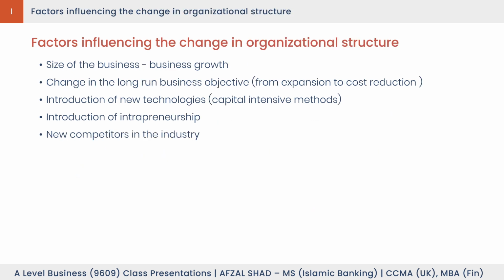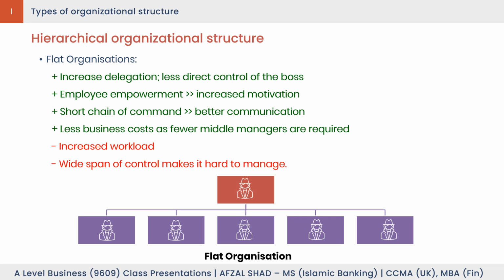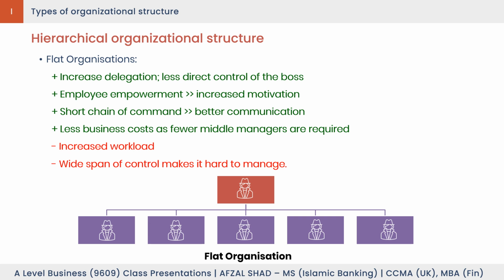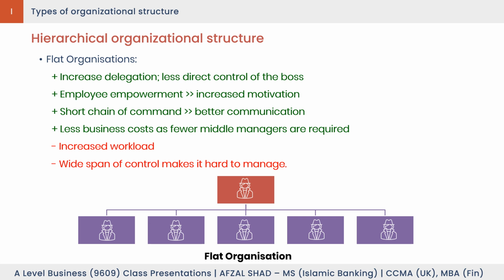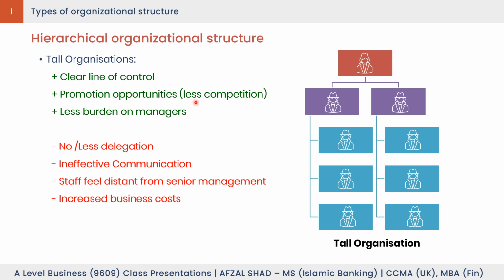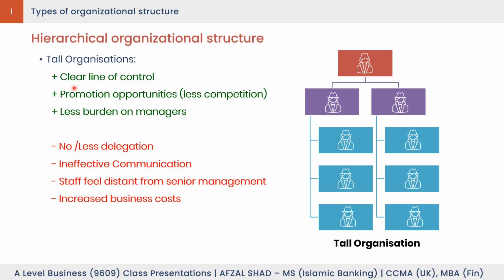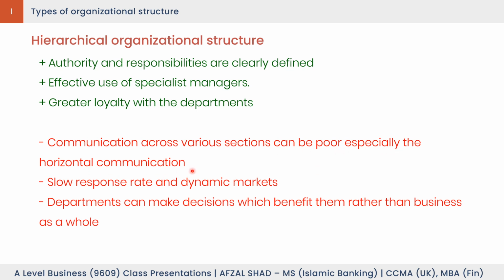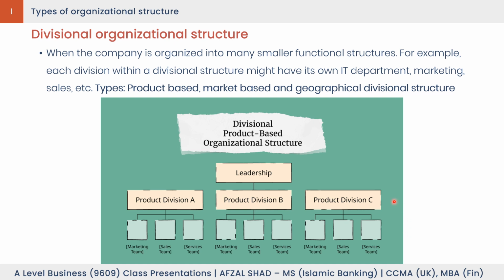Ch 13 Organizational Structure S02 | A2 Business | Sir Afzal Shad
In this session we talked about;
- Hierarchal Organizational Structure
- Wide /Flat Organizational Structure
-- Advantages of Wide /Flat Organizational Structure
-- Disadvantages of Wide /Flat Organizational Structure
- Tall /Narrow Organizational Structure
-- Advantages of Tall /Narrow Organizational Structure
-- Disadvantages of Tall /Narrow Organizational Structure
- Divisional Organizational Structure

In Next Session we will talk about Divisional Organizational Structure further with its advantages, disadvantages. We will discuss about Matrix Organizational Structure as well.